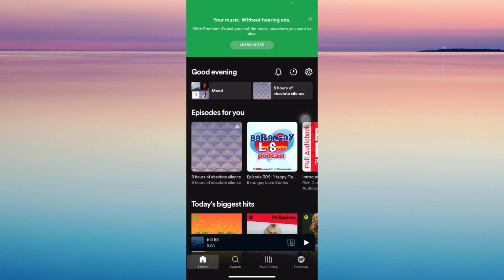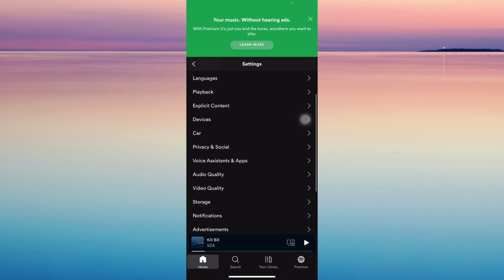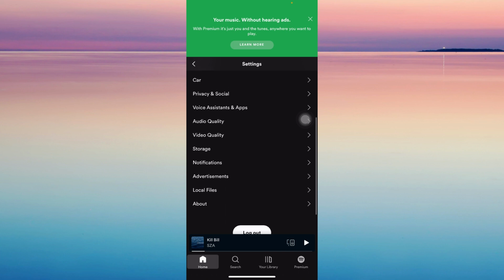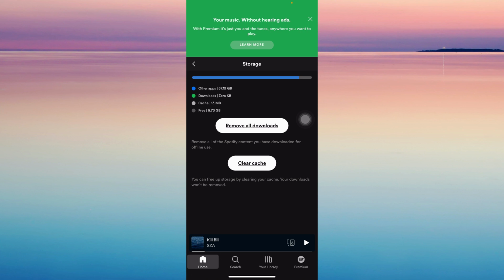How To Delete Recently Played On Spotify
Find out how easy it is to delete recently played on Spotify with this step by step tutorial.